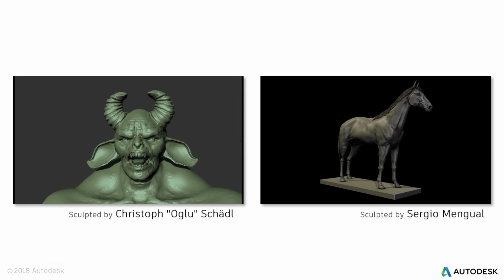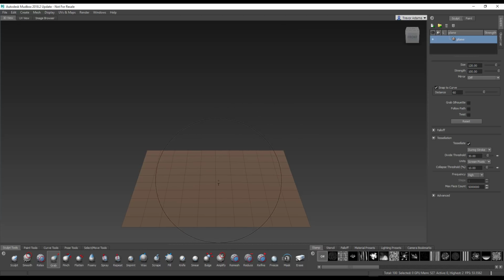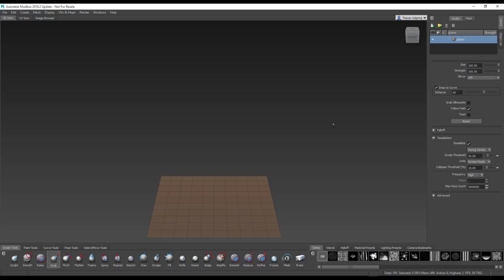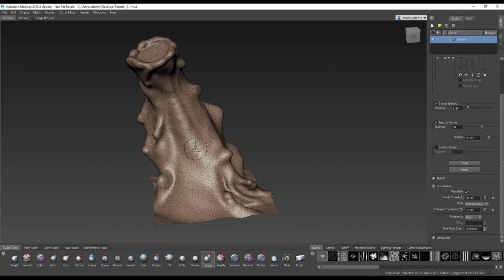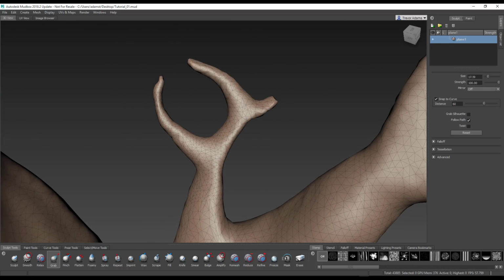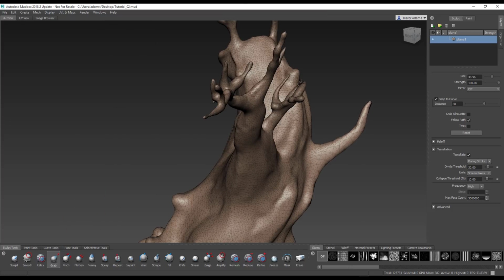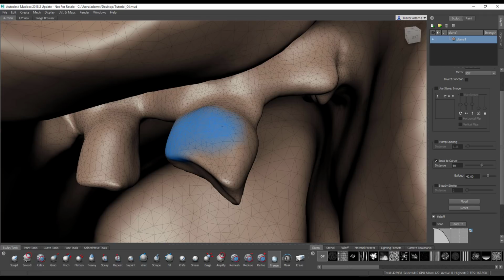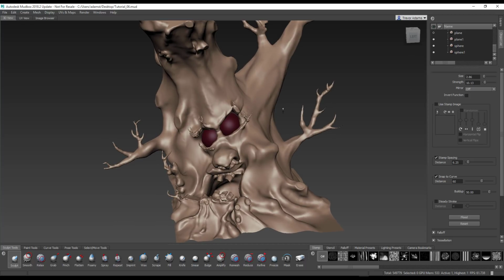Mudbox 2018.2 Update - Dynamic Tessellation Tutorial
Announcing Mudbox 2018.2 Update and introducing Dynamic Tessellation.